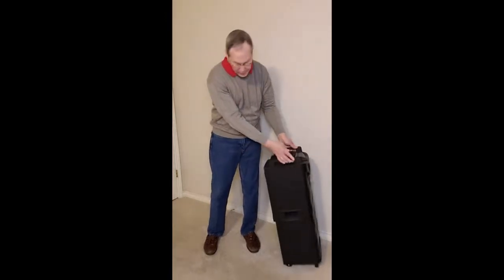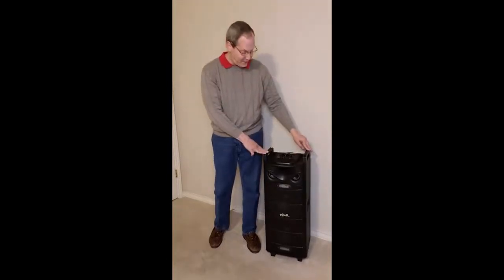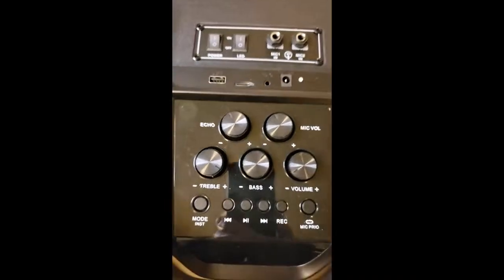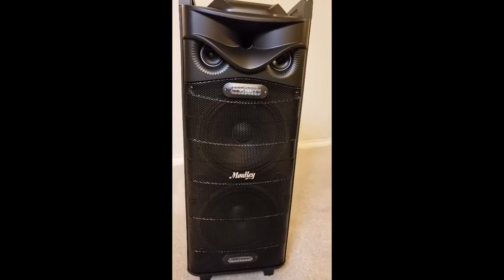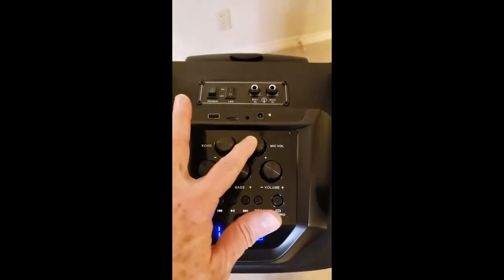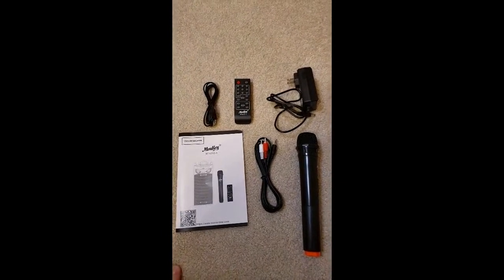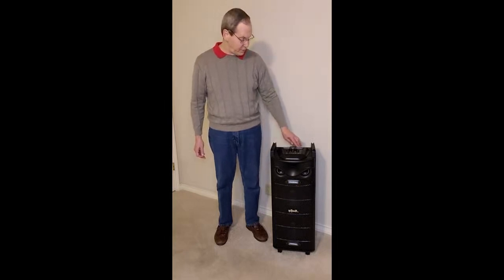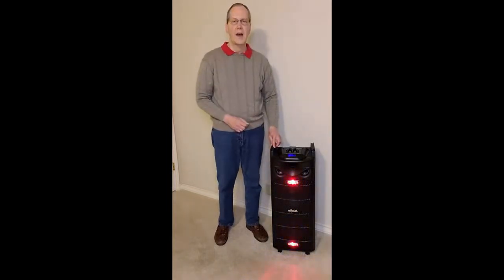Moukey Bluetooth Karaoke Machine Review, Manual | Moukey Portable PA Stereo System Testing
Moukey Karaoke Machine, 10" Woofer Portable PA System, Bluetooth Speaker with 2 Wireless Microphones, Lyrics Display Tablet Holder, Party Lights & Echo/Treble/Bass Adjustment Support REC/AUX/USB/TF

Review Of Moukey Karaoke Machine, 10" Woofer Portable PA System

Introduction - Empathize with the Reader

As a passionate singer, I used to sing karaoke either alone or with my family and friends. I wished to create a more exciting and fun experience for everyone involved, so I searched for a karaoke system that could fulfill my needs. After a while, I stumbled upon the Moukey Karaoke Machine, the 10" Woofer Portable PA System. After doing some research and reading some great user reviews, I decided to give it a try. I'm glad I did because it has provided me with a lot of great experiences.